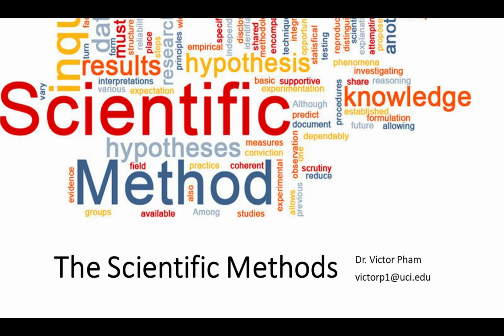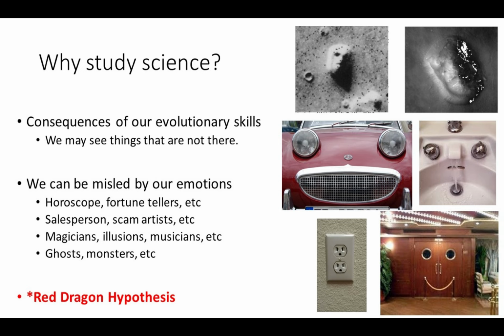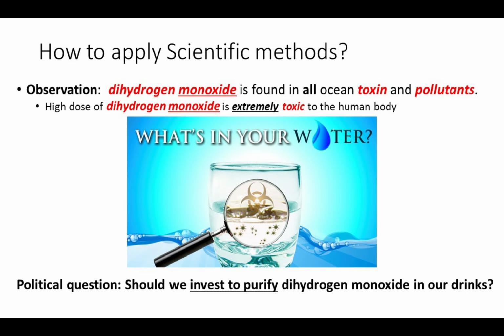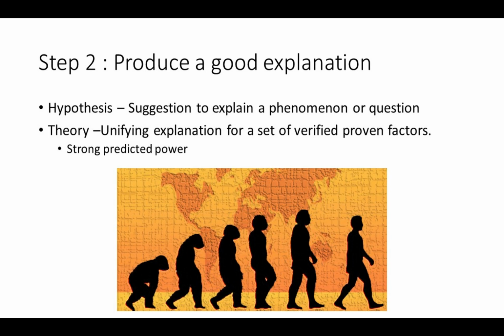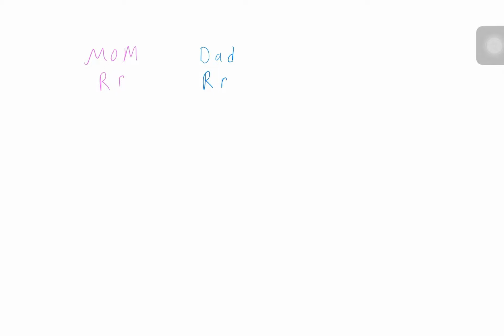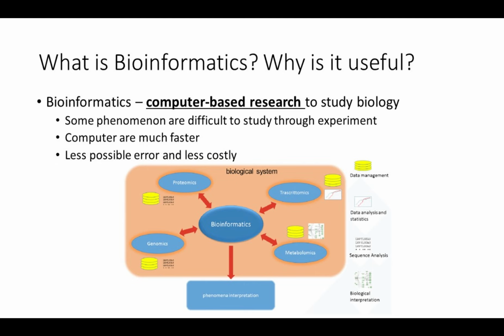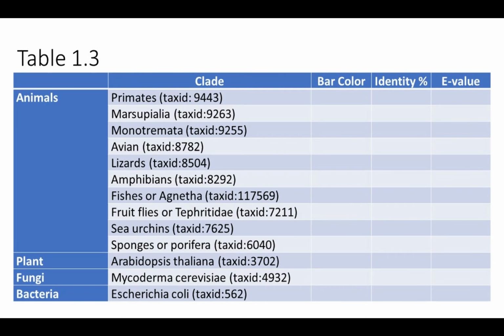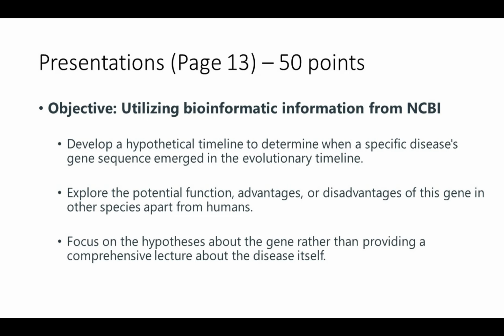Biochem 290 Lab Day 2